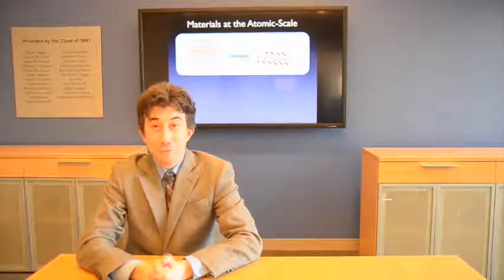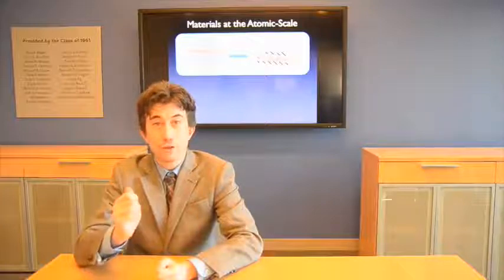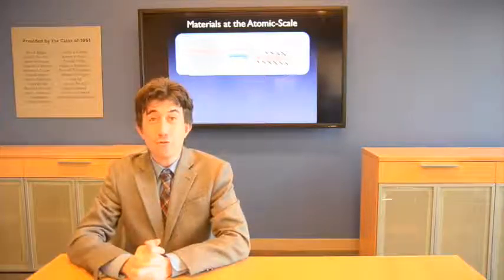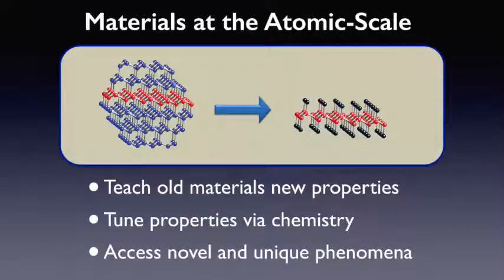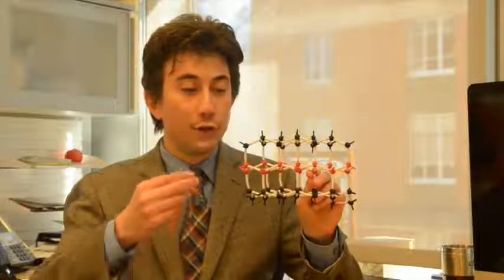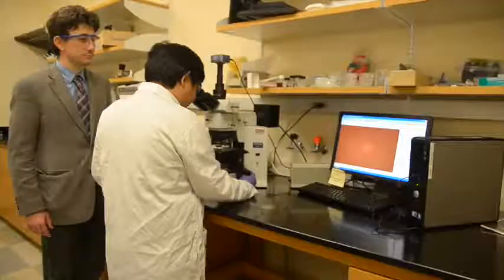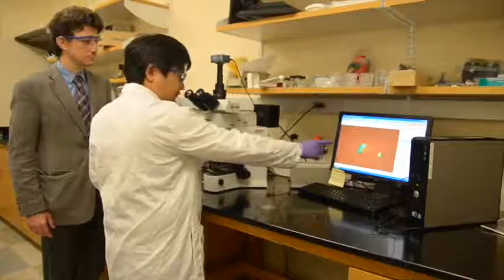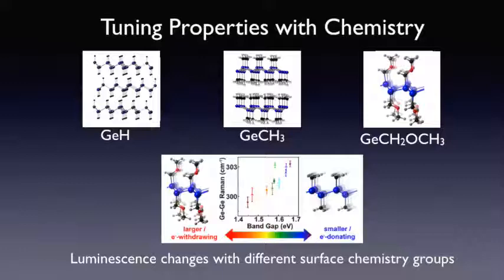Joshua E. Goldberger, The Ohio State University: Solid-State Materials at the Atomic Scale (2016)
The Goldberger lab at the Ohio State University is focused on creating and understanding the properties of materials having a dimension that is shrunk down to the single atom thick scale - the fundamental physical limit.  By doing so we can teach materials fundamentally new properties and phenomena that can be further controlled by changing the surrounding chemistry.  These materials show great promise in applications ranging from electronics, to light emission and solar cells, to membrane technologies. Dr. Goldberger is a 2015 Camille Dreyfus Teacher-Scholar.